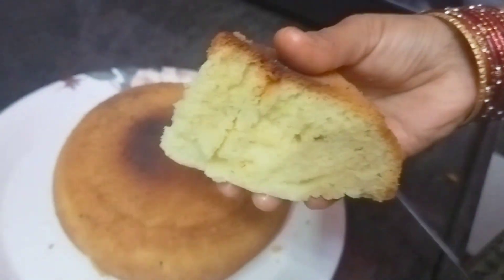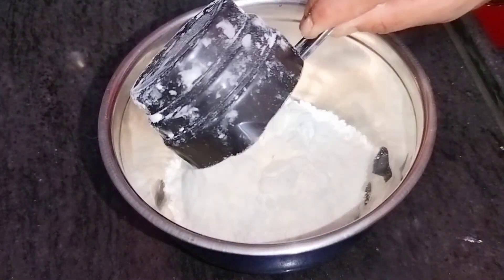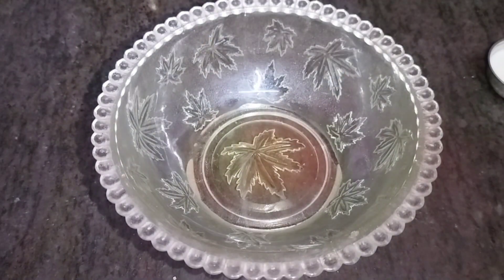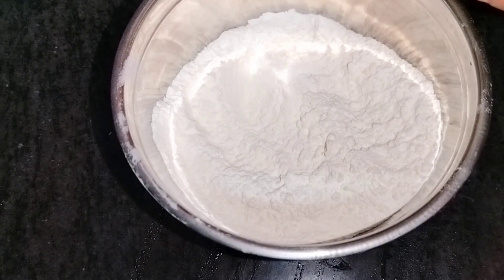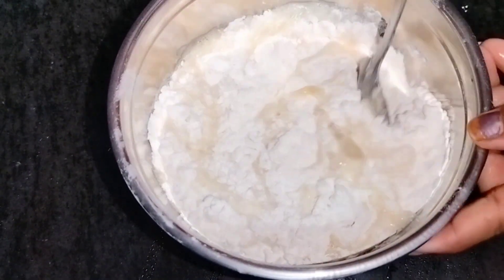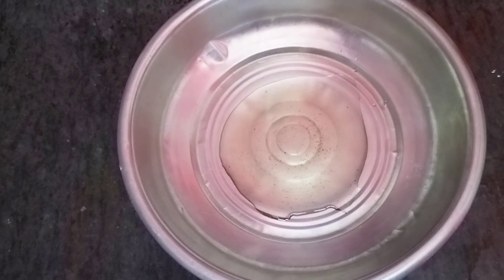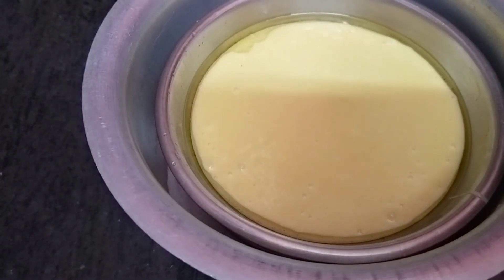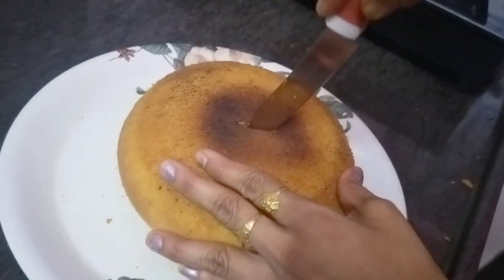ఓవెన్ లేకుండా చాలా ఈజీగా ఇంట్లో ఉన్న వాటితో స్పాంజి లాంటి కేక్ 🍰 రెడీ lavanya multi vlogs in Telugu